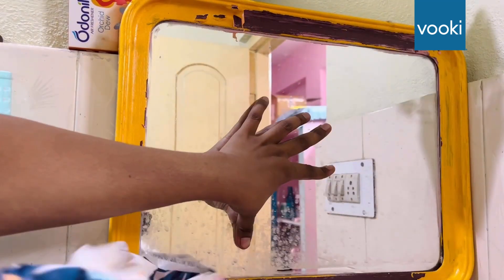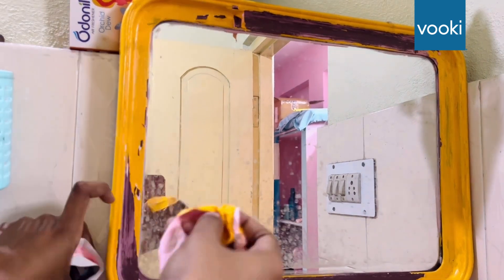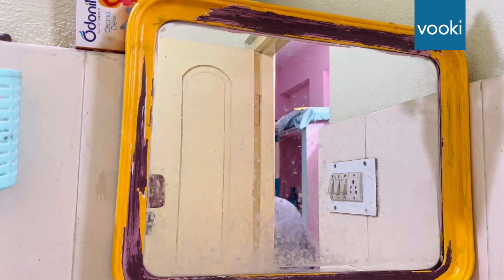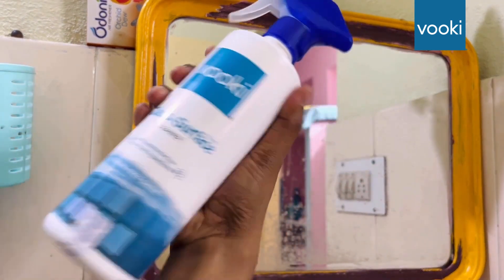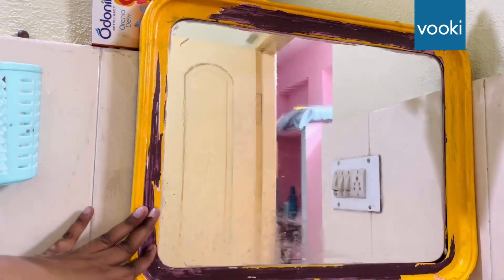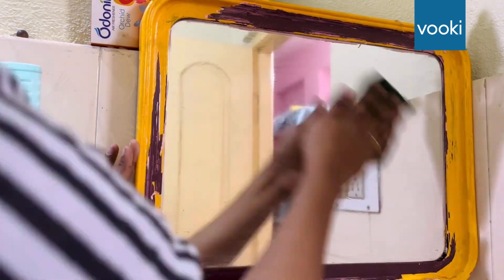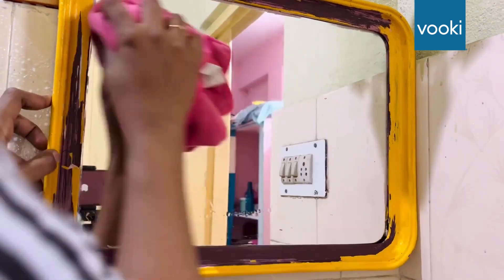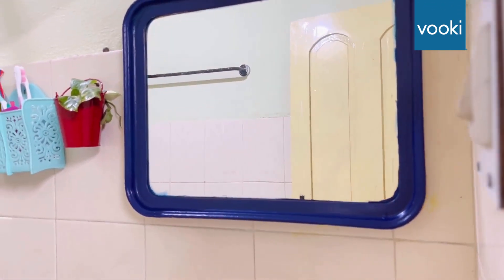vooki | Ammonia-free Glass Cleaner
Our Glass Surface Cleaner gives streak-free shine to glass and vertical surfaces. It is skin safe and eco-friendly.

Our unique product composition clings to vertical surfaces while dissolving smudges, grease, dirt, and grime, leaving glass, plastic, metal, and other surfaces clean and bright.